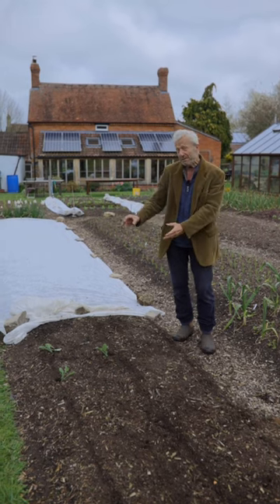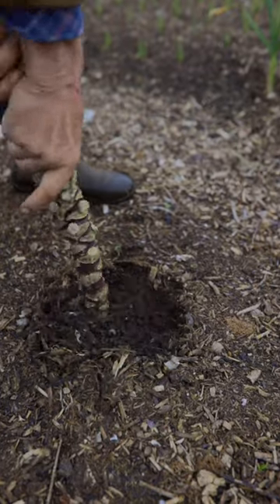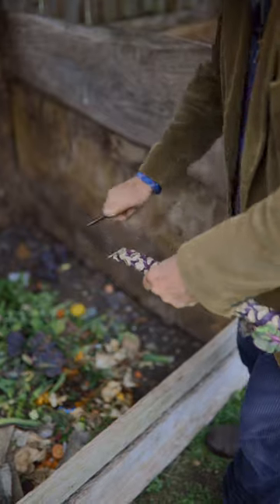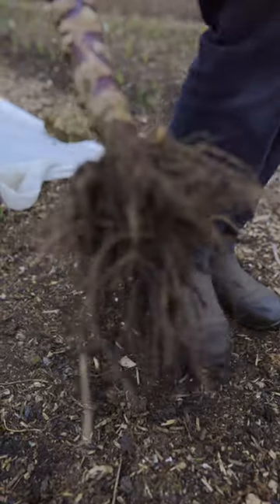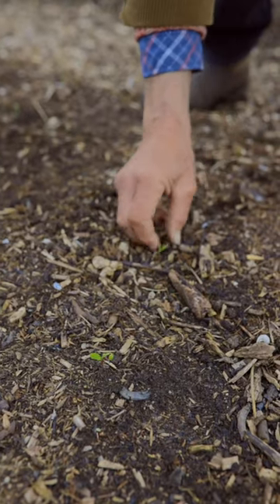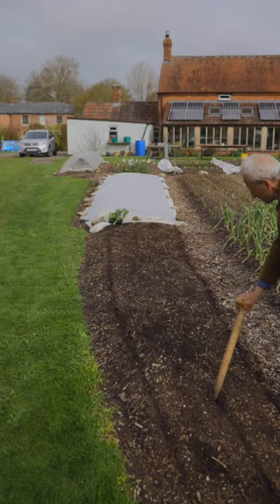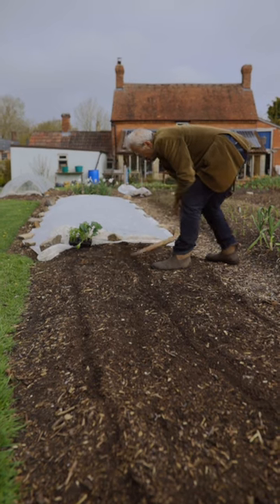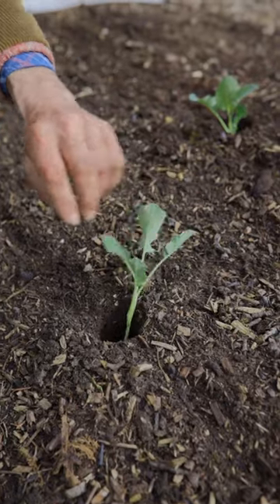Clear, prep, replant no dig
No dig means minimal soil disturbance. A light touch, yet also it's fine to use a trowel where appropriate, a dibber and hoe, etc.

Be minimalist when you remove plants, hoe and transplant.
Tread on soil to re-firm it after any disturbance.

Filmed Homeacres no dig garden, Somerset UK by Edward Dowding my son, cinematographer and editor.
24th April 2023.